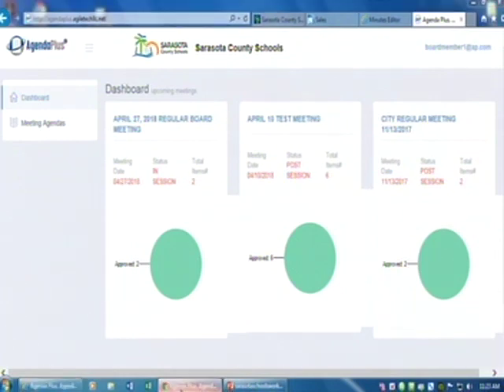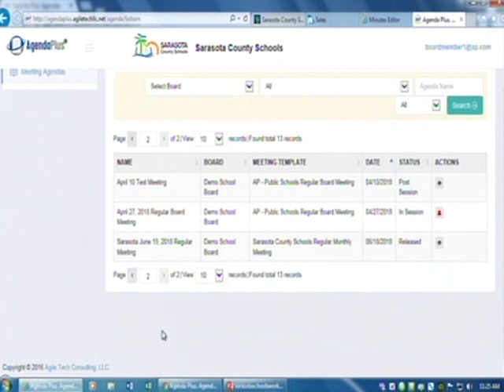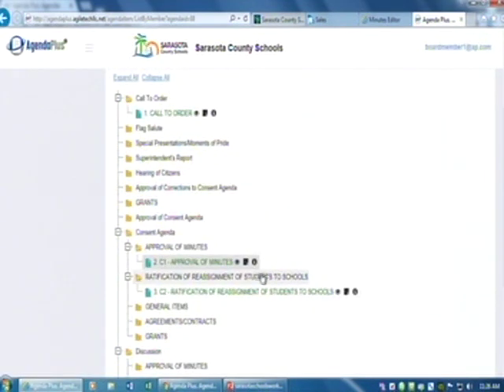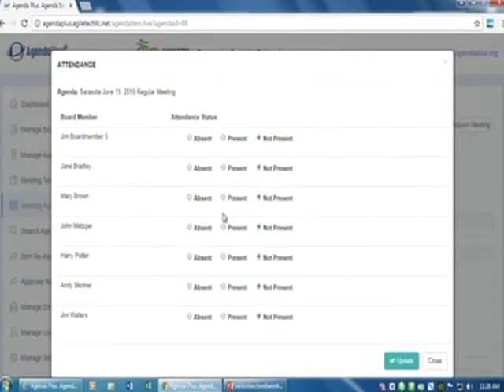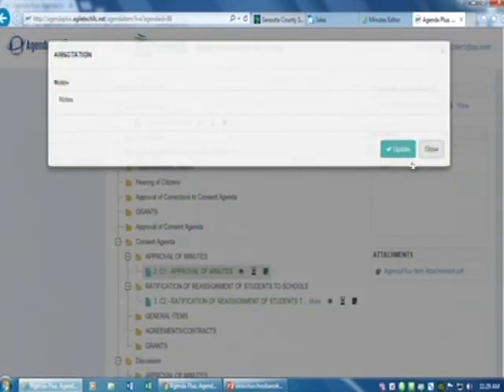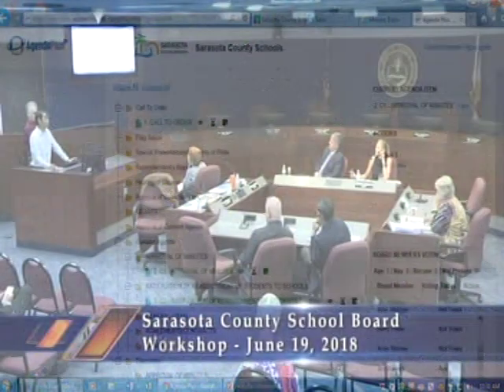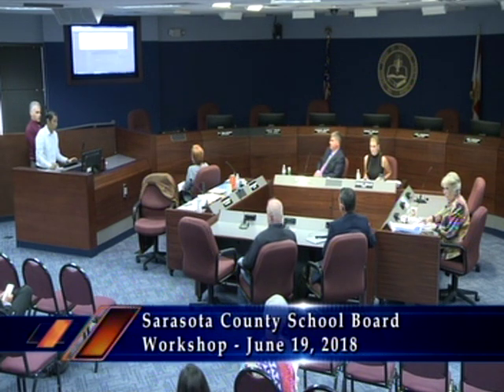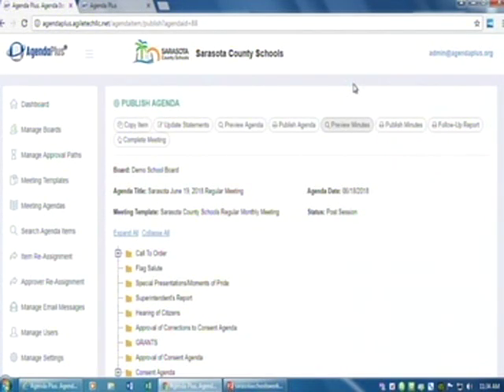Sarasota County School Board Work Session 6-19-18 Pt.3